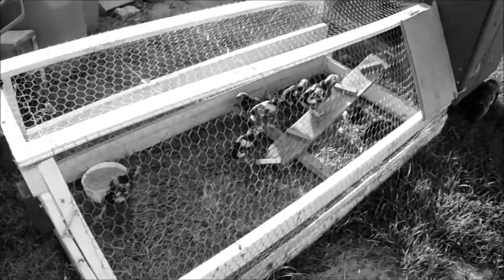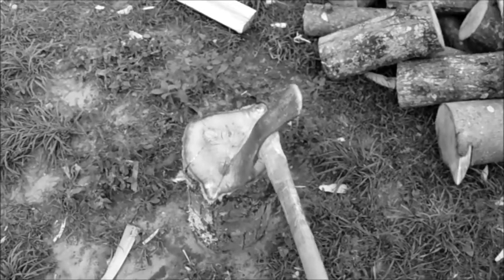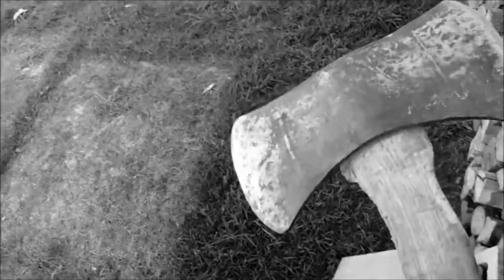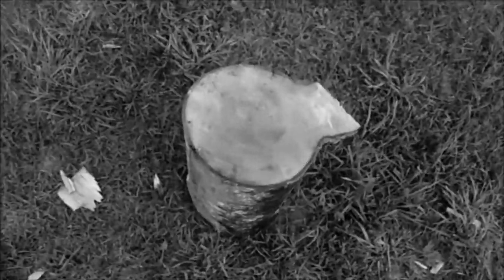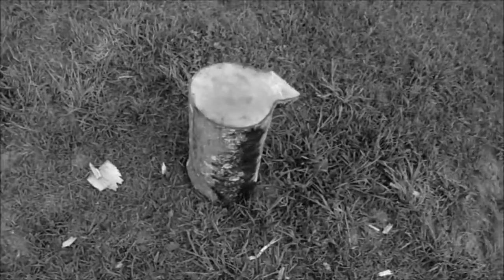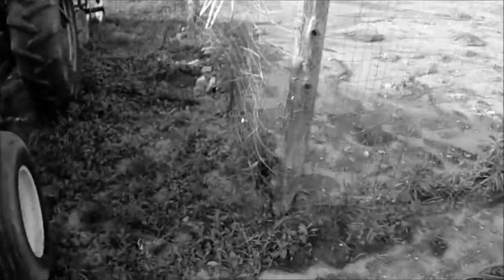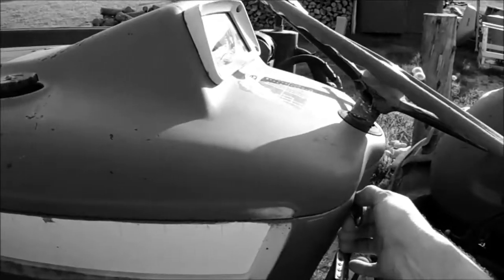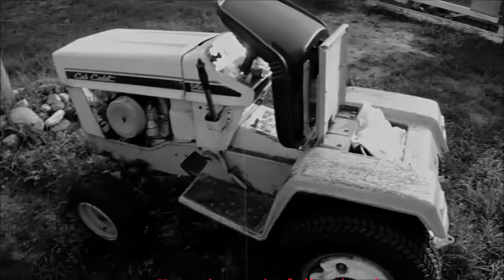How to split wood with a two bit ax_Presented by Farmitecture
In this video I attempt to show how to split wood the old school way with a two bit ax.